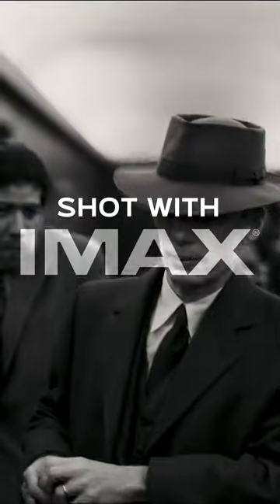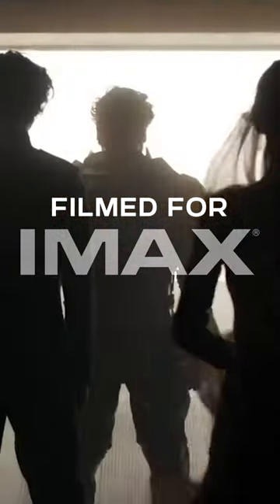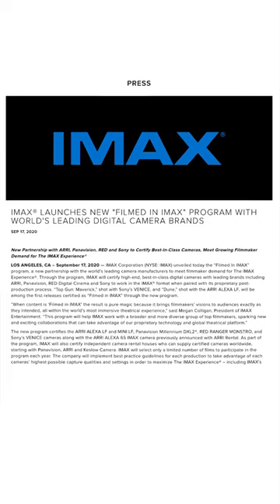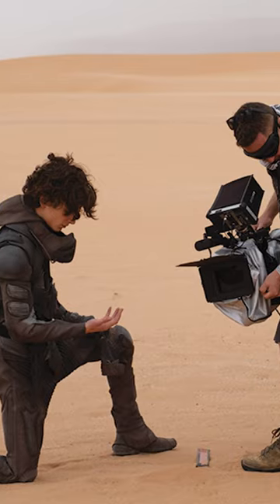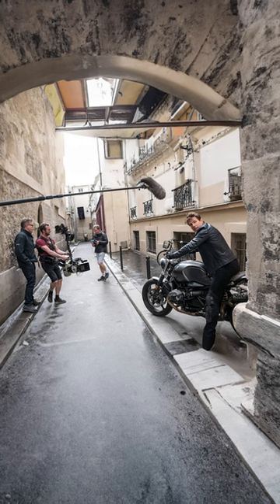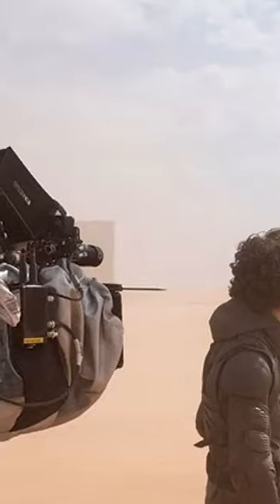The Difference Between "Shot in IMAX" and "Filmed for IMAX"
With Oppenheimer dropping I thought it'd be a good time to explain the difference between the confusing IMAX marketing lingo.